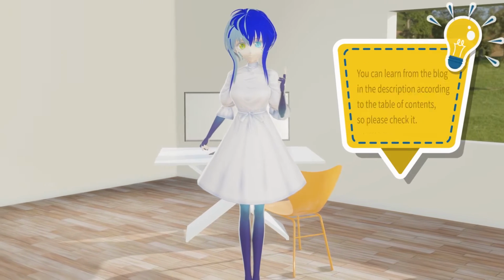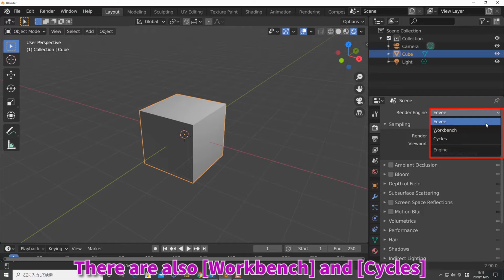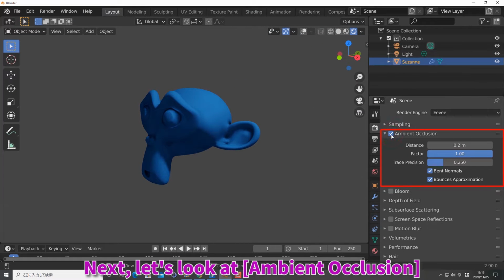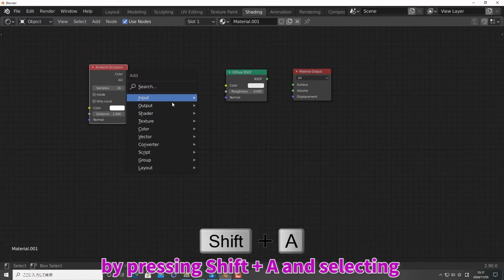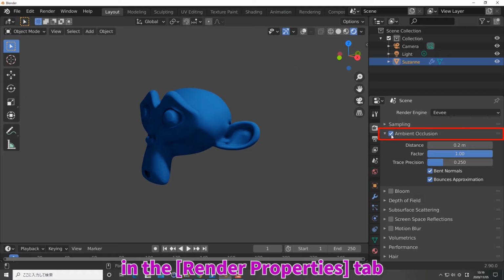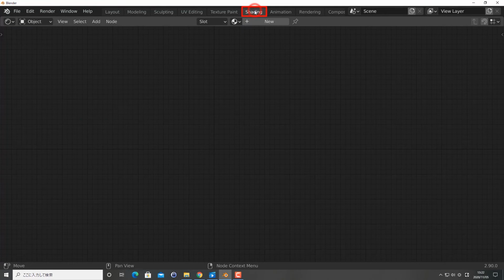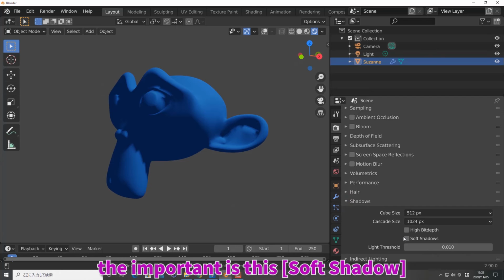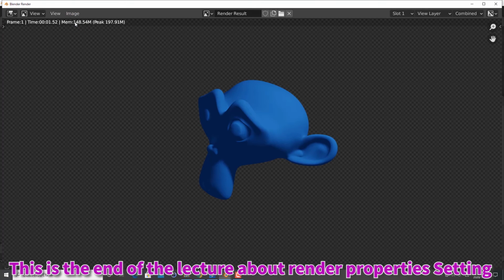【No.12-04】【Blender】[Beginner] RENDER PROPERTIES SETTING